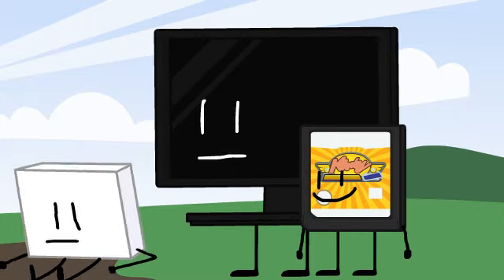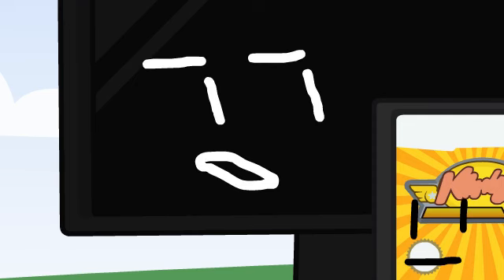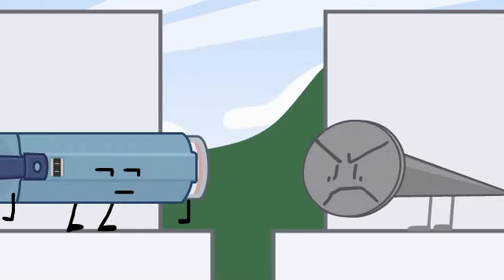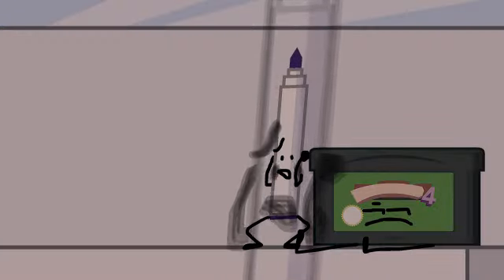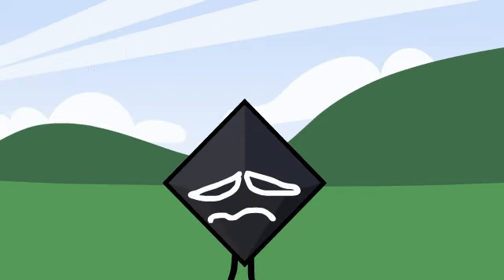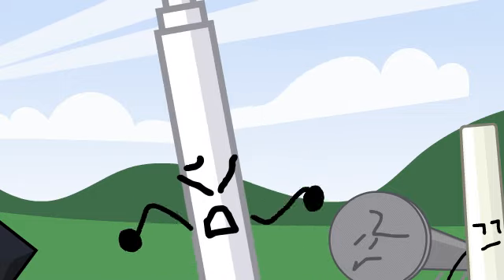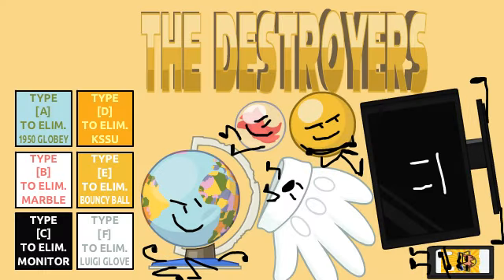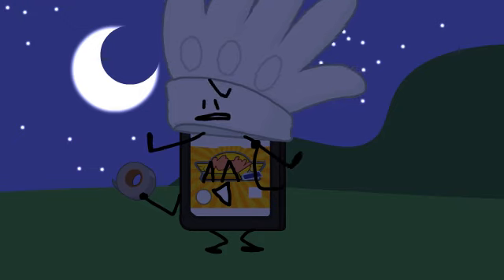Yet Another Gameshow: Episode 2 -- Hold your Horseshoes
theres no upload schedule lol

sorry about the poor quality. will be improved next ep